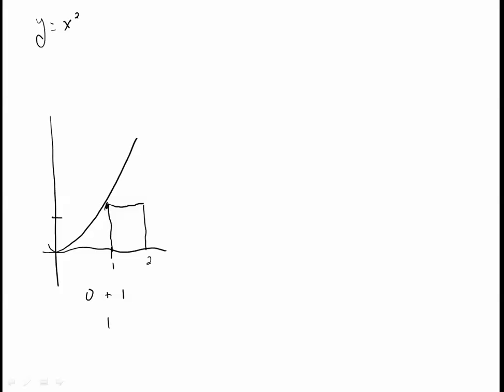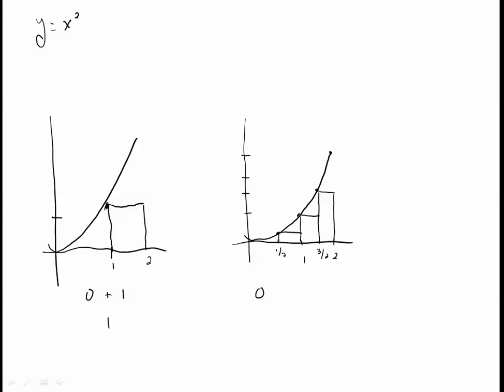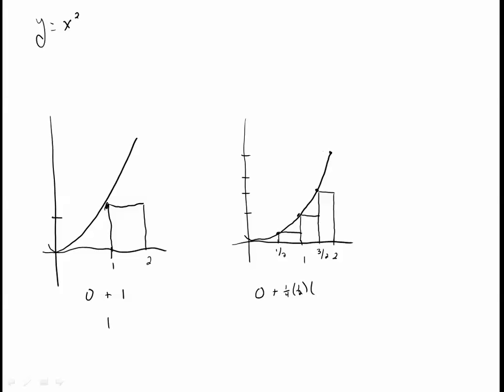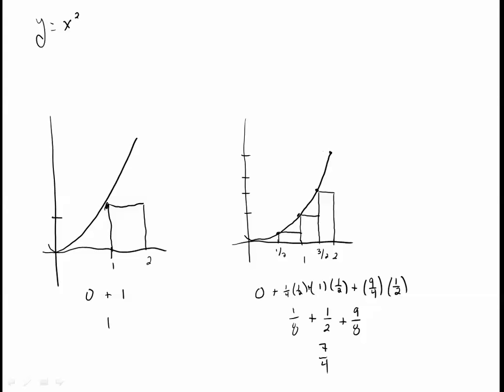Fundamental Theorem of Calculus I